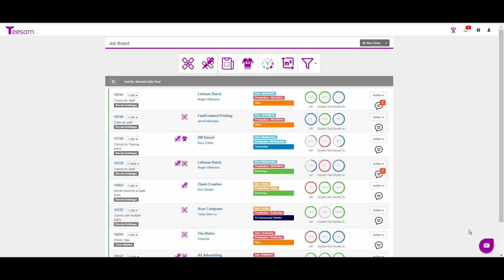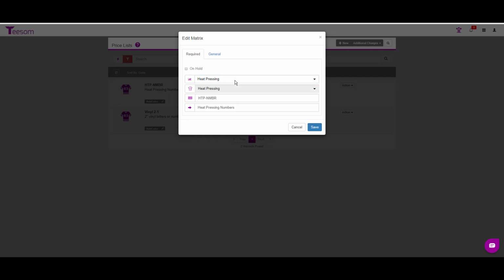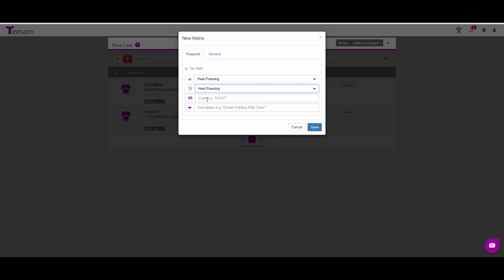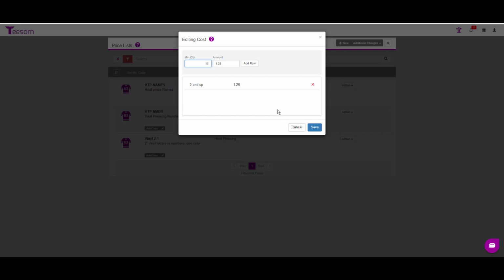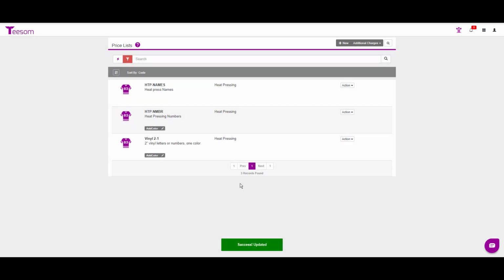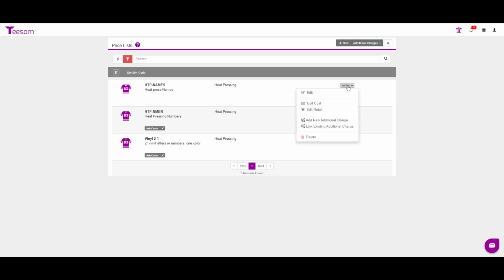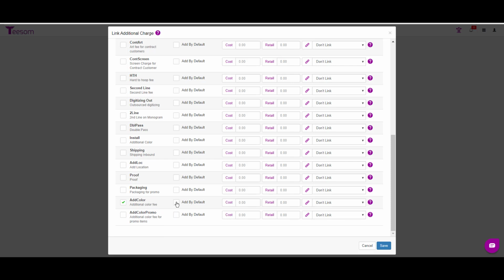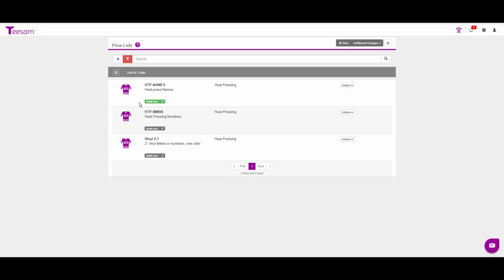Teesom How To Heat Press Pricing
How to create Heat Press Pricing in Teesom